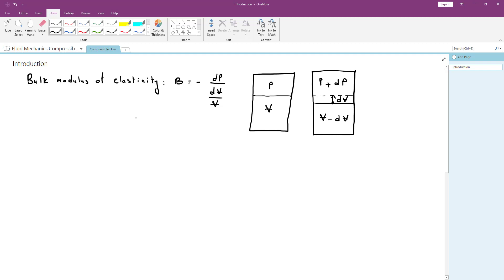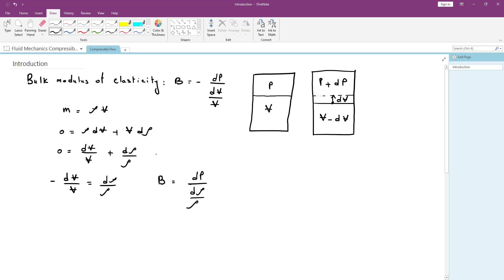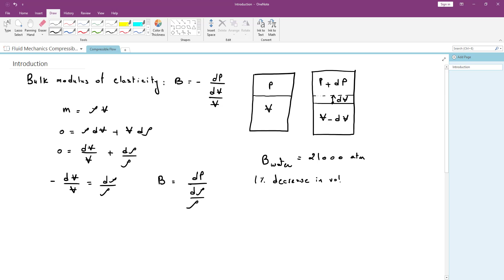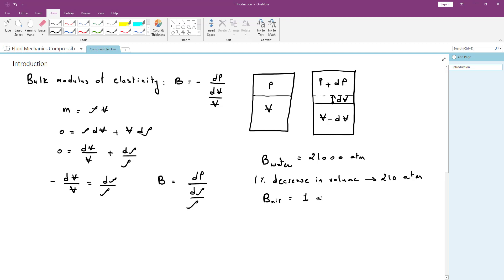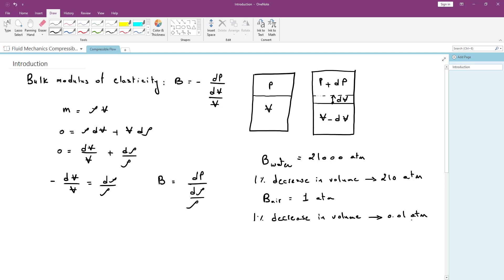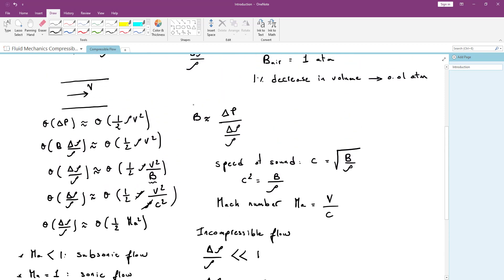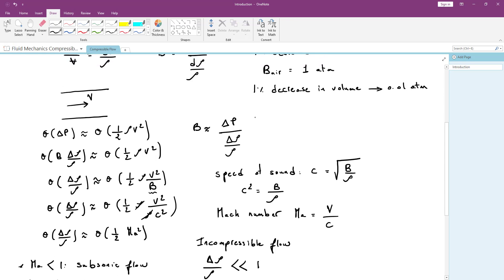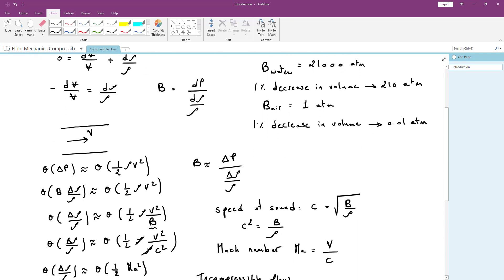1-1 Introduction | Compressible Flow Fundamentals: High-Speed Gas Dynamics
Discover the fascinating world of compressible flow dynamics with our engaging YouTube video series! Delve into high-speed gas flow principles and thermodynamics, as we provide you with a solid foundation in fluid mechanics for compressible flows. These informative videos touch on crucial concepts such as Mach number, speed of sound, isentropic flow, and shock waves, making them perfect for students, engineers, and professionals seeking to expand their knowledge in this exciting field.

If you're eager to dive deeper and master the intricacies of compressible flow fundamentals, we have an extensive Udemy course waiting for you. Our comprehensive course goes beyond the basics, providing a unique and in-depth understanding of compressible flow by seamlessly integrating fluid dynamics and thermodynamics principles. It's designed to equip you with the skills necessary to analyze and solve complex problems involving high-speed gas flows across various industries.

Ready to elevate your understanding of compressible flows and enhance your skill set? Join our Udemy course now! Simply follow the link in the video description below to access the full video lecture series and unlock the secrets of high-speed gas dynamics and thermodynamics. Don't miss this opportunity to transform your career in fluid mechanics and engineering.